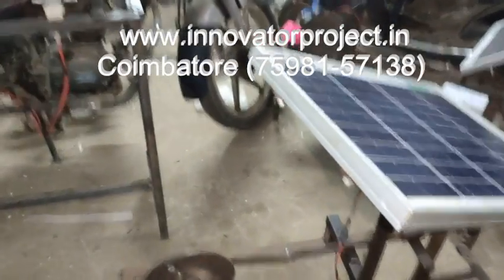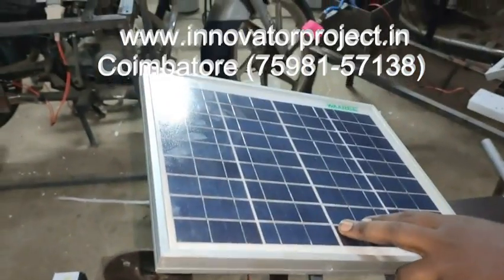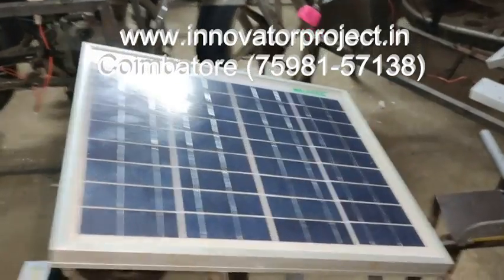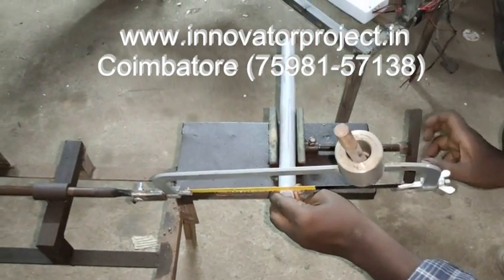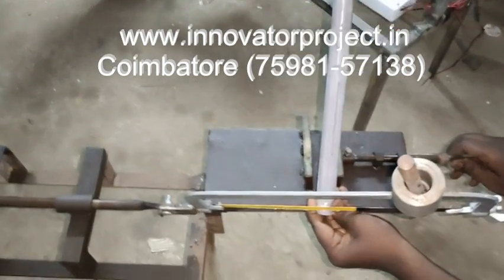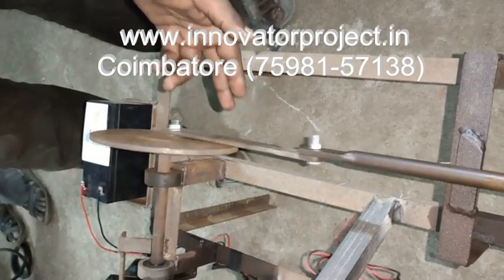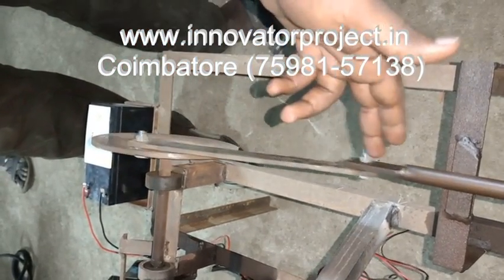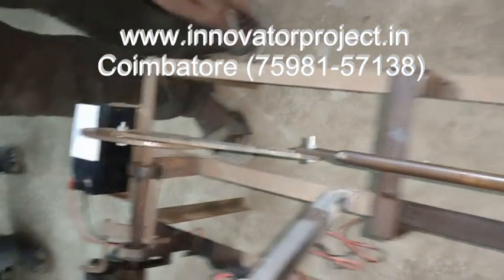solar powered hacksaw cutting machine ppt/ Solar Operated metal Cutter/ new solar projects in kerala